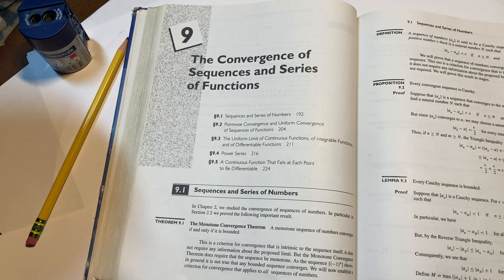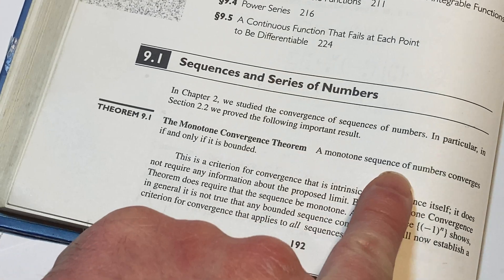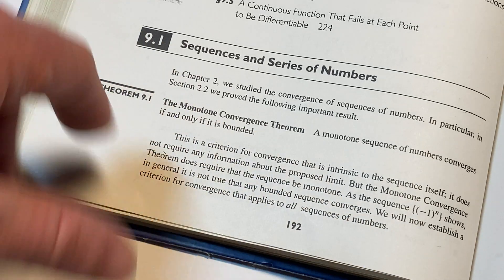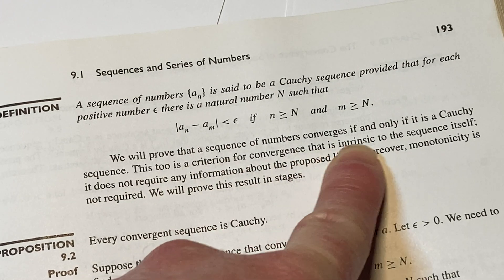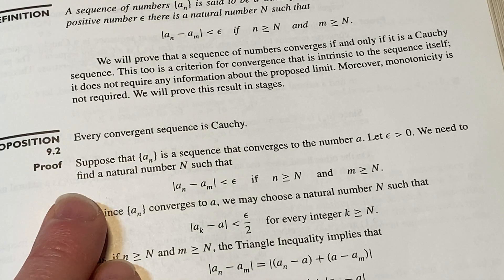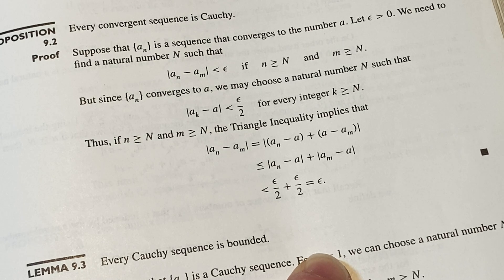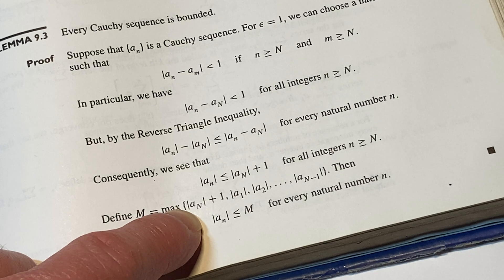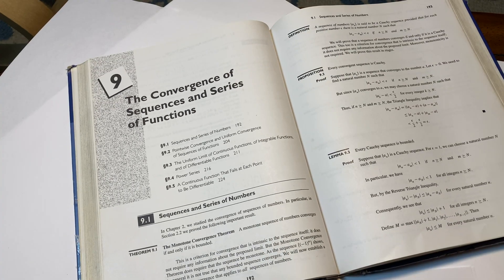Reading Some Introductory Advanced Calculus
We look at some definitions and propositions regarding sequences. This is from Advanced Calculus by Fitzpatrick.